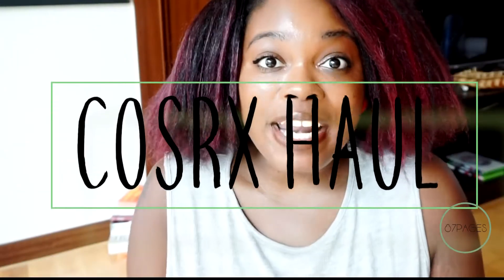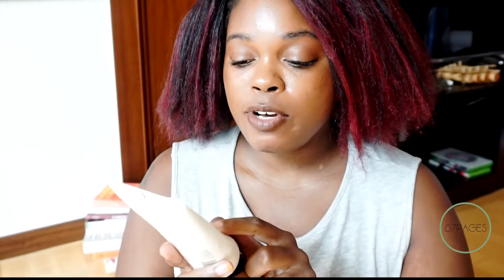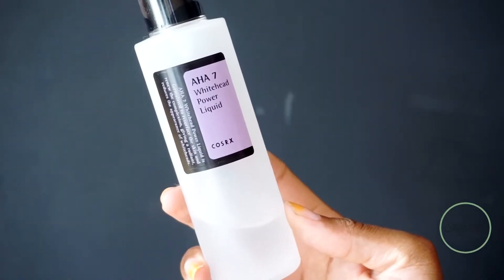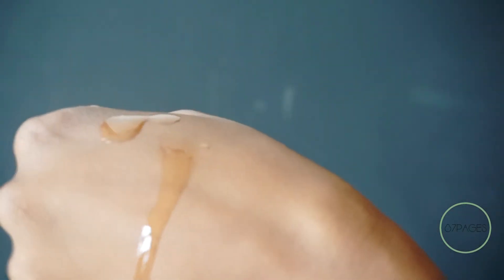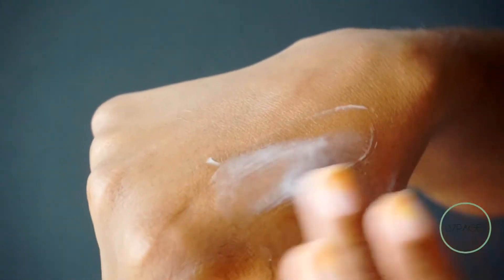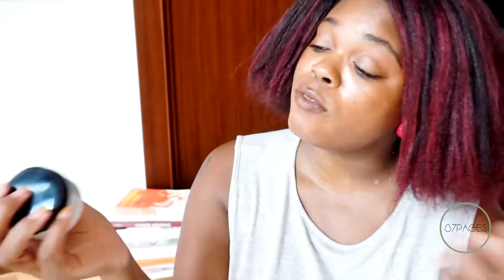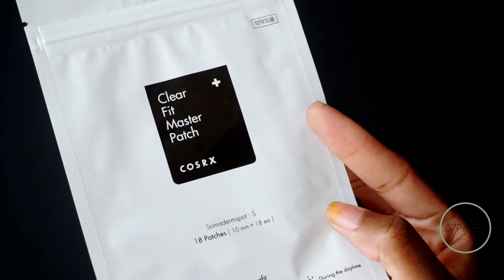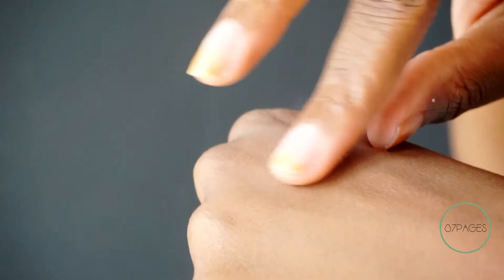COSRX Haul + REVIEW | Best of Korean Skincare |/ 87PAGES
Hey Friendlies! Today I'm sharing one of my favorite K-Beauty Brands... COSRX! So, grab a glass of wine & enjoy this haul!

► COSRX PRODUCTS

❏ Low Ph Good Morning Gel Cleanser

❏ NEW Salicylic Acid GENTLE Cleanser

❏ AHA 7 Whitehead Power Liquid

❏ Ultimate Moisturizing Honey Overnight Mask *

❏ Ultimate Nourishing Rice Overnight Spa Mask *

❏ Aloe Soothing Sun Cream SPF50 PA+++ *

❏ Clear Fit Mast Patch *
- Hasn't Launched Yet

°  Earrings: thrifted

► TECH
• Sony A5100 (filmed with kit lens)
• Adobe Premiere

‣ Traveling?

FTC: COSRX & Style Korean were kind enough to gift the products with an "*". I decided to do a haul/review to share my thoughts!